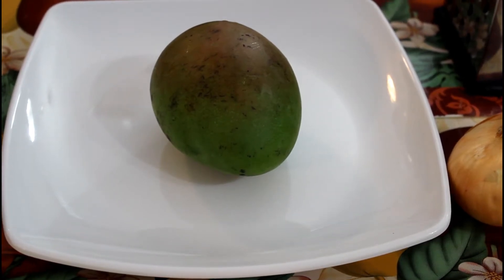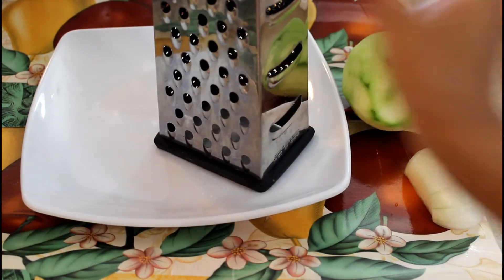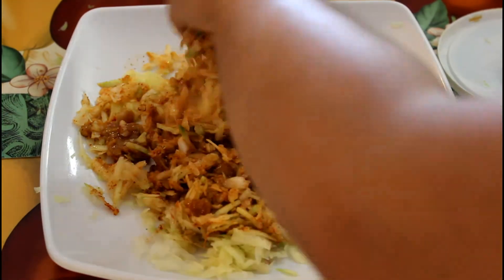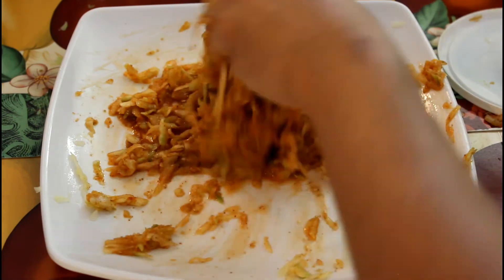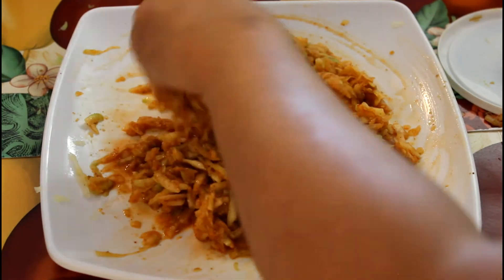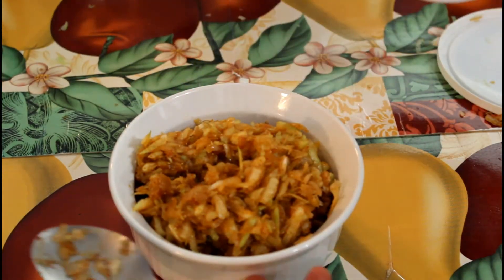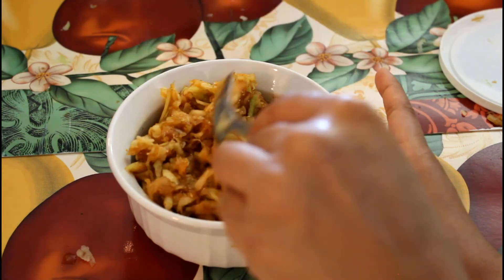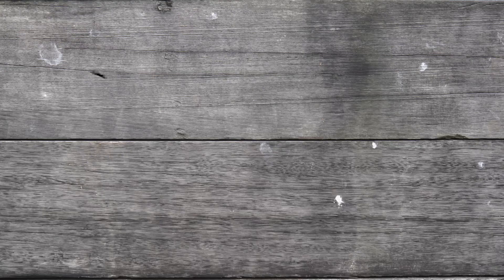बिना गैस जलाये 2 मिनट में बनाये इंस्टेंट आम की चटनी - Gujarati Style Instant Aam & Pyaaz ki Chutney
Hello friends, today we will learn how to make instant Gujarati style Aam & Pyaaz ki chutney. It tastes sweet and tangy.Hope you will like my video.